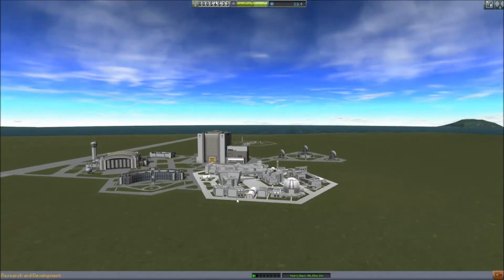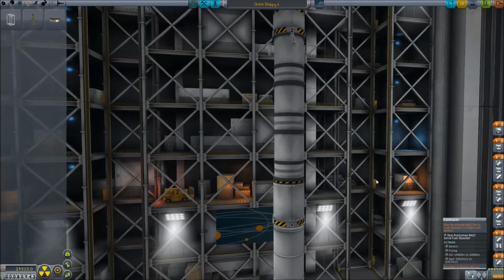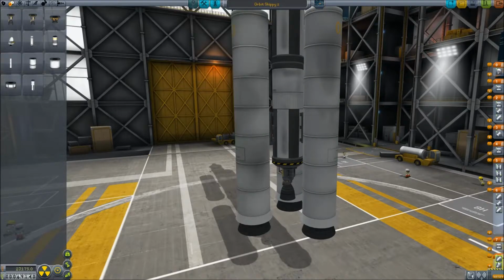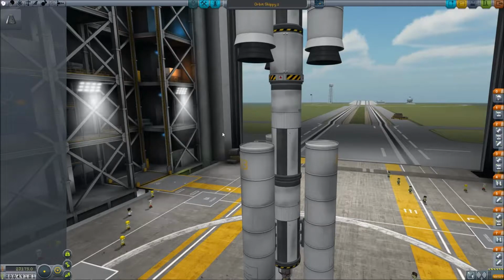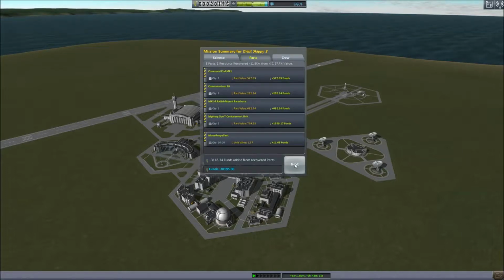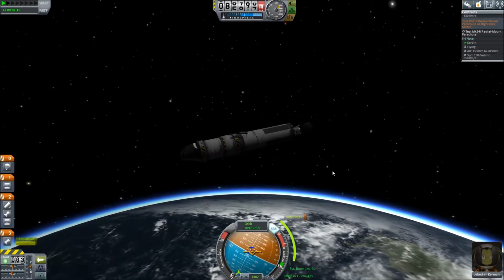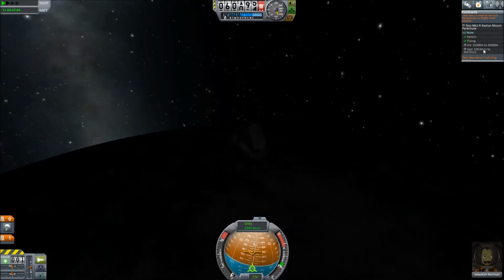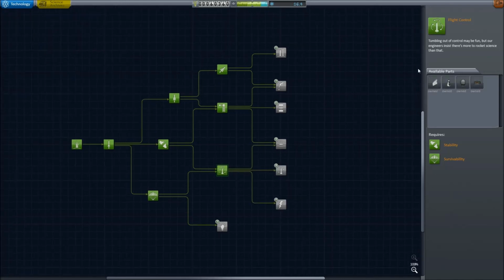Let's Play: Kerbal Space Program - Episode 23b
Let's Play: Kerbal Space Program!
Episode 23b: Contract Fumbling!

Hello, and welcome to Kerbal Space Program! Watch as I build, fly, and crash my way to space exploration, one to three Kerbals at a time!

Yeah, I really have no idea what I'm doing. Watch my miraculous fumbling with contracts, as I totally mess them up and do silly things!